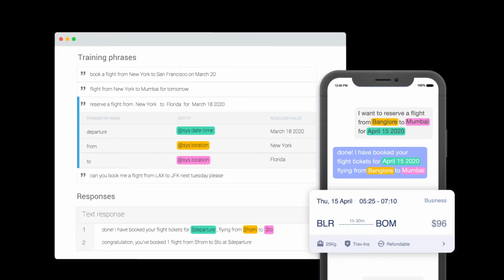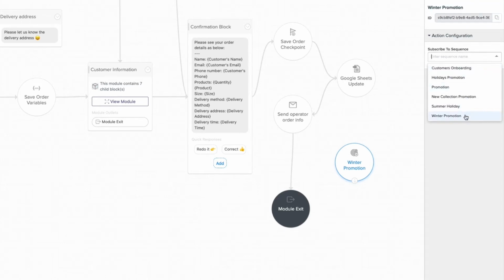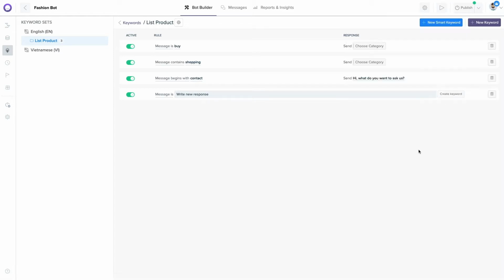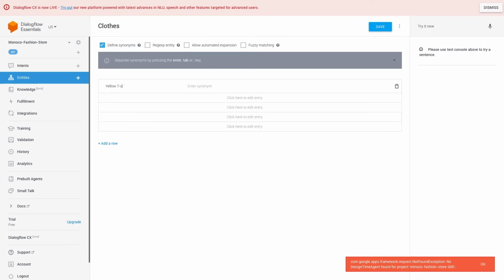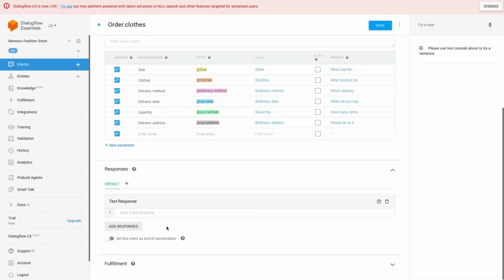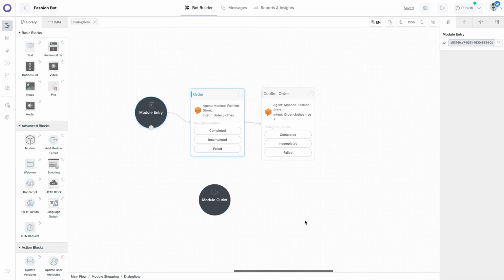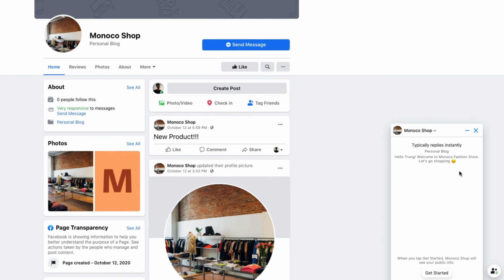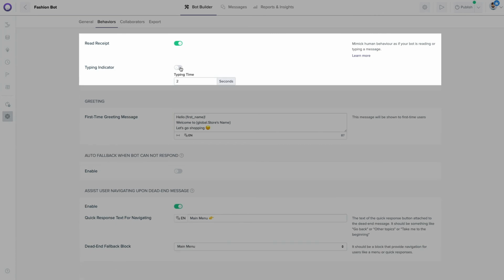BotStar Ultimate Chatbot Course #5 - Build Smarter and More Adaptable Chatbot with NLP Technology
In the previous lesson, you have learned how to create a chatbot to collect leads and orders for Monoco Shop. But in some cases, your customers don't follow the default flow and ask random questions which may stop the conversation. And you want to make our Monoco Shop become smarter to handle these cases but still have a natural tone to enhance customer experiences.

That’s the reason why, in this lesson, you will learn to make the bot's conversation smoothly with the Keyword and Dialogflow feature. Next, We will guide you on how to add Live chat option inside the bot with Human Takeover. You can also send follow-up messages to customers using Campaign. Finally, we will give you some tips to make the bot's content more attractive.